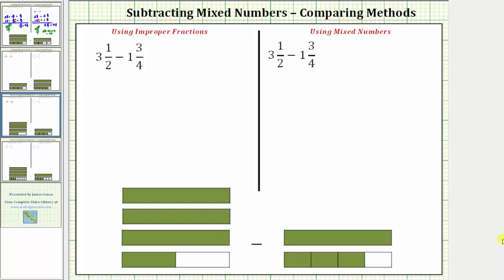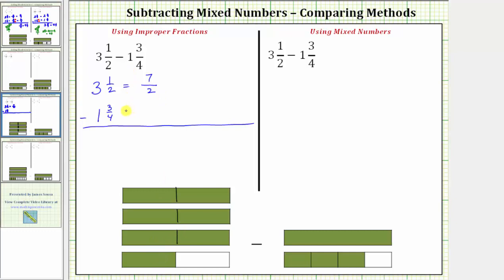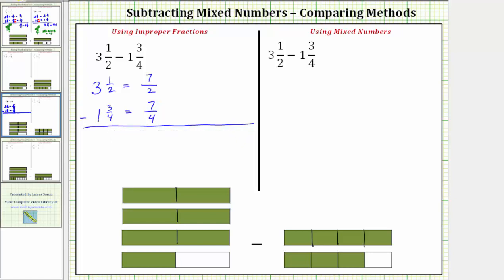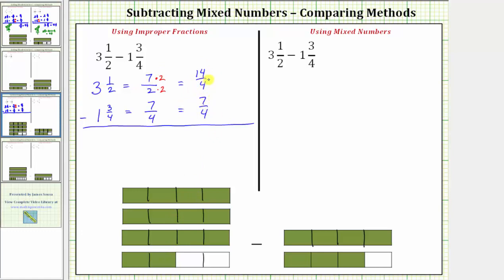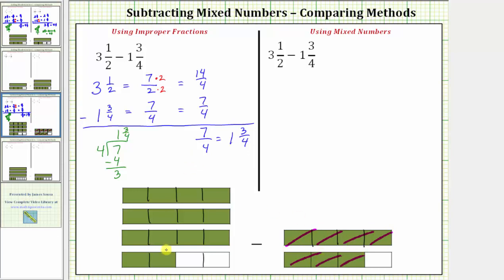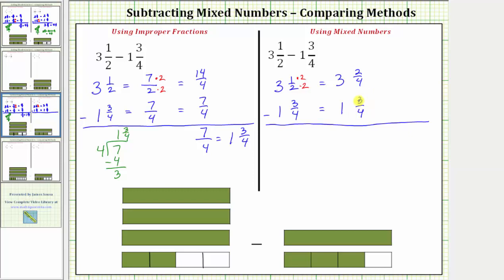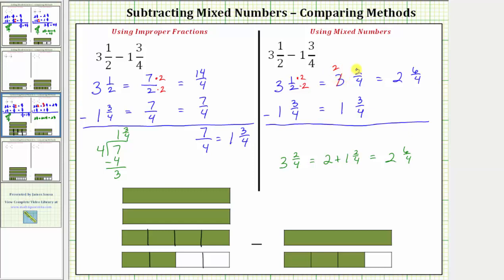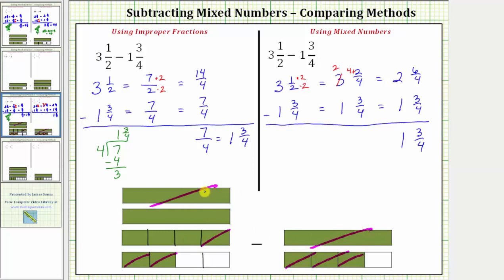Find the Difference of Mixed Numbers - Compare 2 Methods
This video explains how to find the difference of mixed numbers using improper fractions and using mixed numbers.  A model is shown.